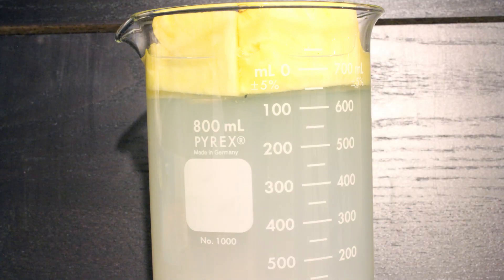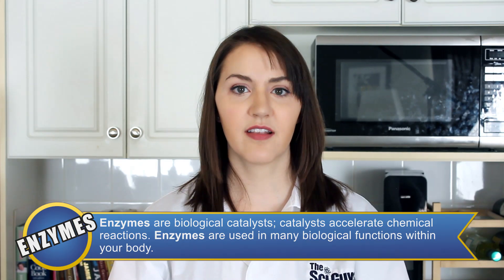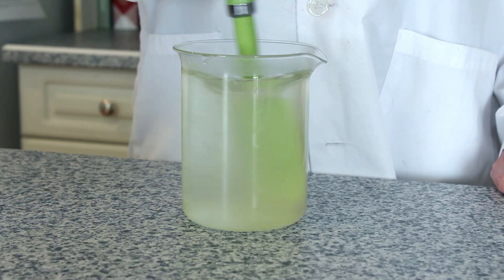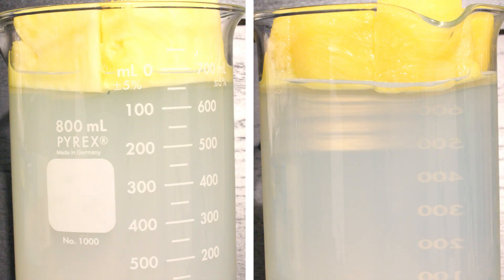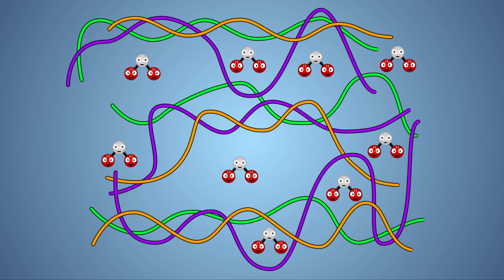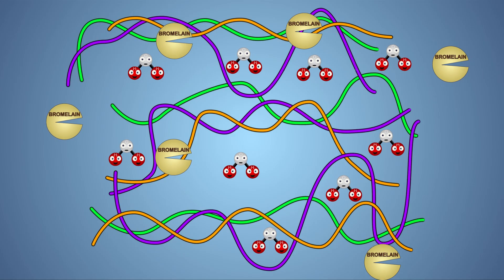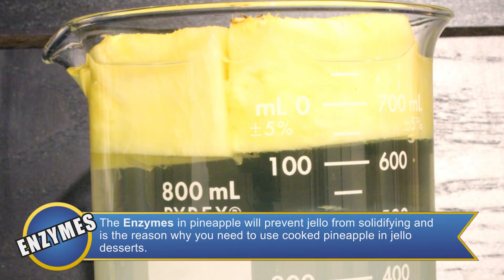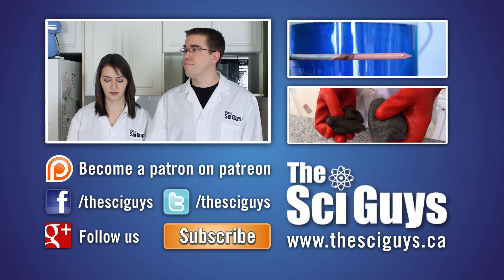Pineapple Enzymes and Gelatin - The Sci Guys: Science at Home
Welcome to science at home in this experiment we are exploring what happens when steel wool comes in contact with vinegar. Steel wool is made of an iron alloy and has a protective coating to prevent rusting. The vinegar removes the protective coating and exposes the iron to oxygen that quickly oxidizes the steel wool. At the end of this episode you will be able to demonstrate what happens when steel wool come in contact with vinegar, explain why the steel wool rusts and explain what an oxidation reaction is.

Equipment and Ingredients:
    Fresh Pineapple (Alternatives are: Kiwi, Papaya and Figs)
    Boiling Water
    Gelatin Packages
    Glass or Beaker
    Spoon or Spatula
    Pot
    Stove
    Goggles
    Gloves